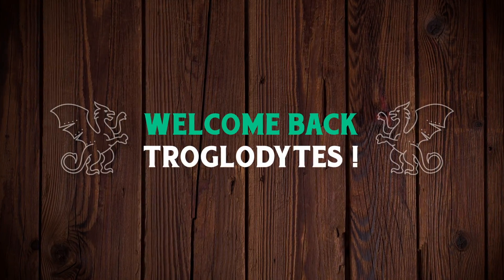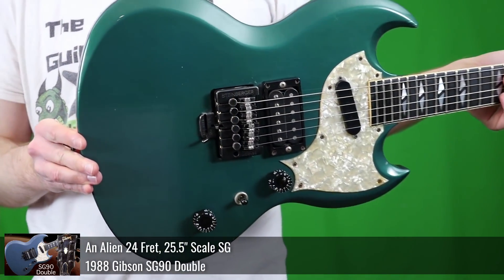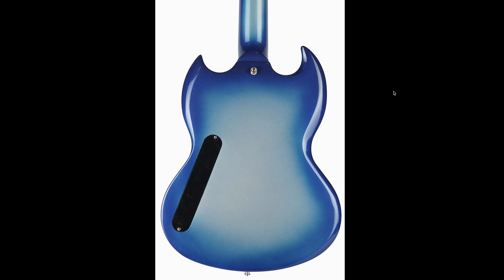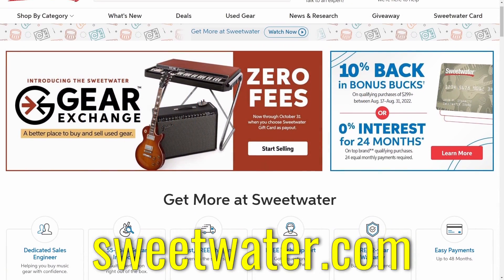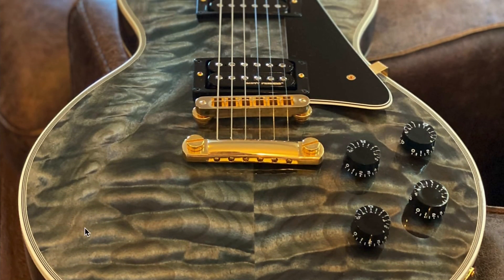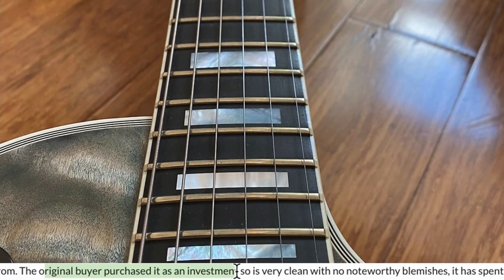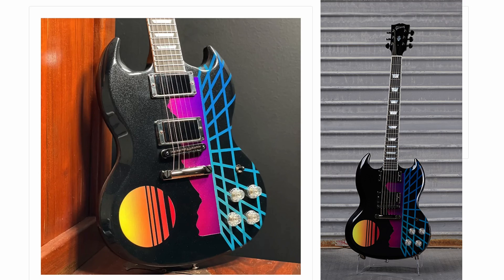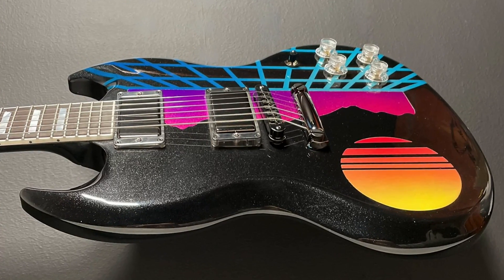A Surprise Under the Finish! | Guitar Hunting w/ Trogly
🐕 Episode Guide:
0:00 - Intro - Check Links in the Description
0:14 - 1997 Gibson SG-Z Blue Burst
3:20 - Sponsored Segment
4:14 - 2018 Les Paul Custom AAA Quilt Japan
5:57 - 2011 Flamed Mahogany Les Paul Junior
7:15 - Mod Collection SG Modern Outrun
7:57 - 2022 Les Paul R6 Lefty Kerry Green
9:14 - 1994 Les Paul Standard Candy Apple Red
10:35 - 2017 LP Classic Silverburst
11:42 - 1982 Heritage Series Standard 80 LP

🎞️ Videos Mentioned:
1:08 1989 Gibson Matthias Jabs E90 Double

1:11 1988 Gibson SG90 Double

1:36 2006 Gibson SG Goddess Roseburst

2:15 1998 Gibson SG-Z Verdigris

6:14 Stripped 2009 Les Paul Junior

6:29 2005 Gibson Les Paul Standard Cherry Sunburst Flamed Back

7:19 1980s Gibson James O'Connor Art Guitars

8:09 1994 Gibson LP Studio Ebony House of Guitars 30th 100th Anniversary

9:21 1982 Gibson Les Paul Standard Candy Apple Red

10:43 2022 Gibson USA Adam Jones Les Paul Standard Silverburst